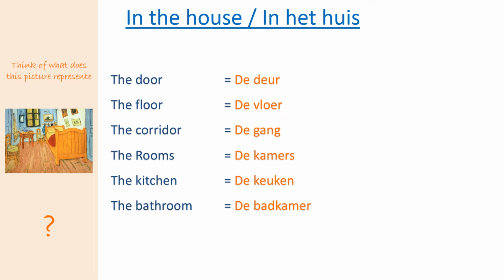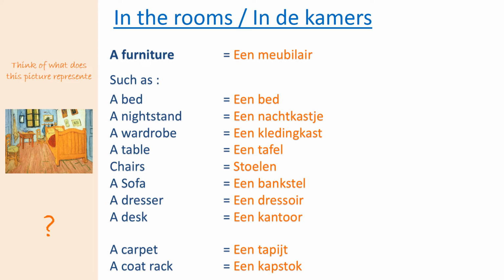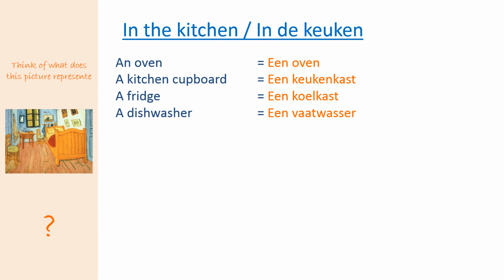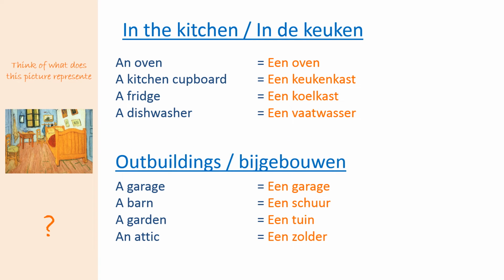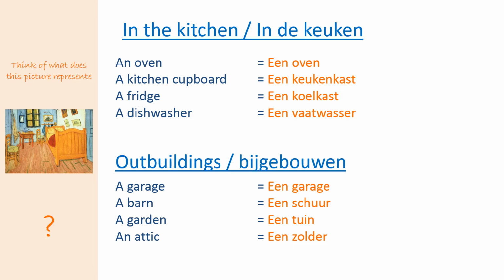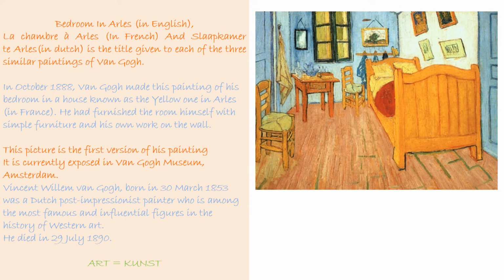Let's learn dutch 4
The 4th video to learn dutch - Our challenge is to learn 35 dutch words. We will do it !! ...This video is for people whom have a big passion which is to learn languages and especially dutch one.. Dutch for beginners like me